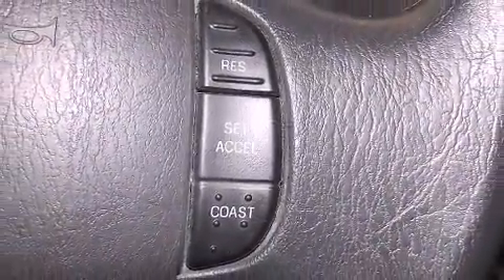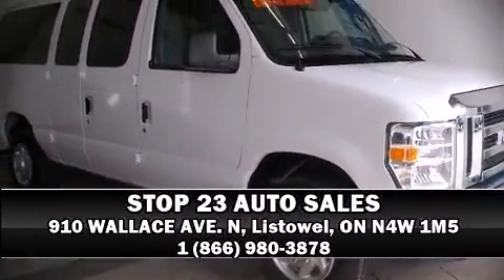2012 Ford E-350 Super Duty XLT 12 PASS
910 WALLACE AVE. N

Familiarize yourself with the 2012 Ford E-350 Super Duty. Smooth gearshifts are achieved thanks to the powerful 8 cylinder engine, providing a spirited, yet composed ride and drive. Top features include cruise control, 1-touch window functionality, a tachometer, variably intermittent wipers, front bucket seats, tilt steering wheel, power windows, and air conditioning. Storage solutions are integrated throughout the interior, demonstrating thoughtful attention to detail. Third row seats provide an even greater maximum passenger capacity. Premium sound drives 6 speakers, providing you and your passengers a sensational audio experience. Ford also prioritized safety and security by including: dual front impact airbags, traction control, ignition disabling, and 4 wheel disc brakes with ABS. Electronic stability control ensures solid grip atop the road surface, no matter how challenging the driving conditions. Our experienced sales staff is eager to share its knowledge and enthusiasm with you. We'd be happy to answer any questions that you may have. We are here to help you.